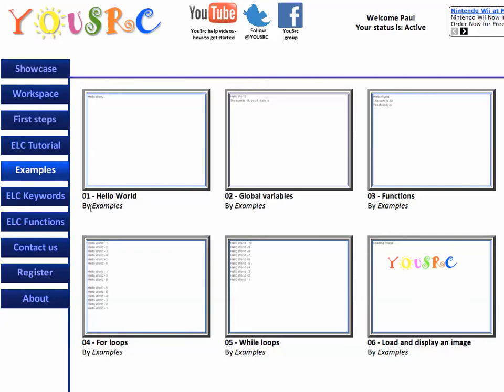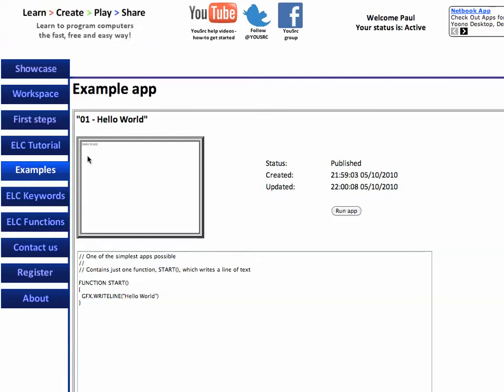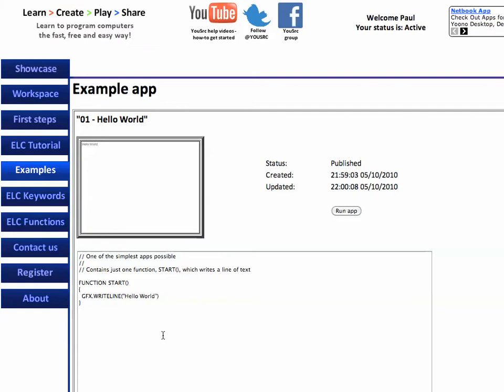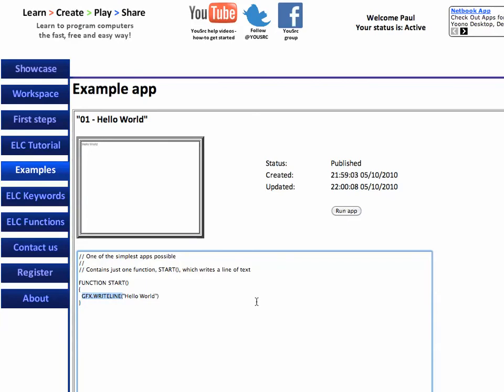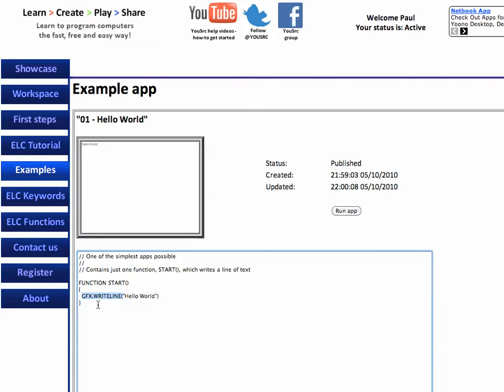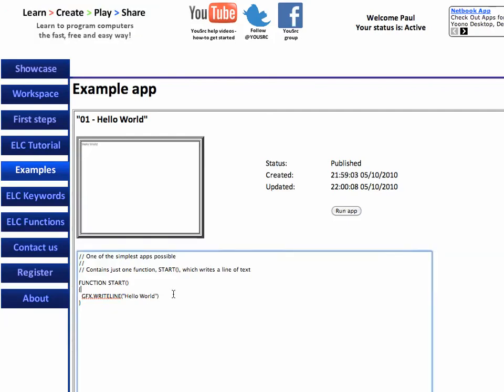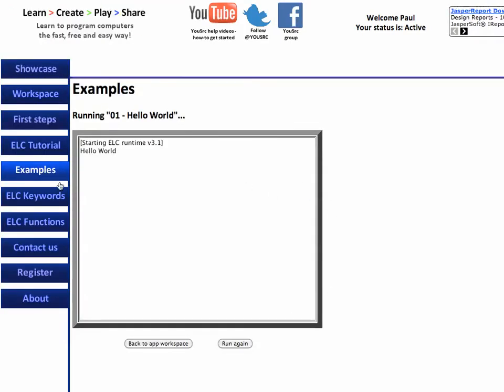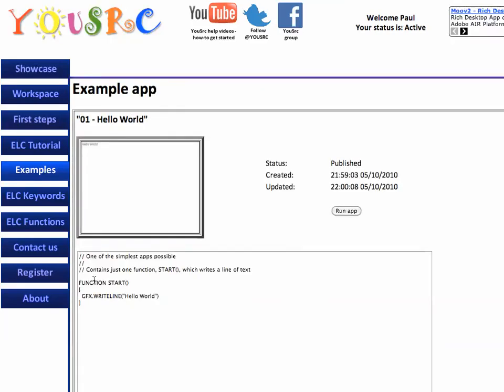YOUSRC Example 01 - Hello World